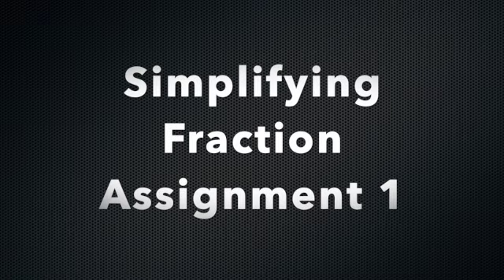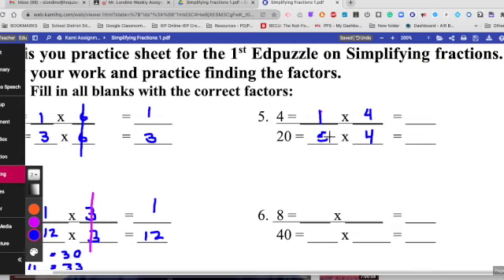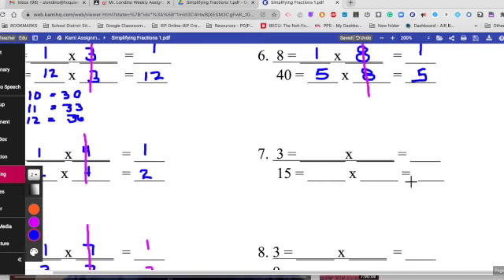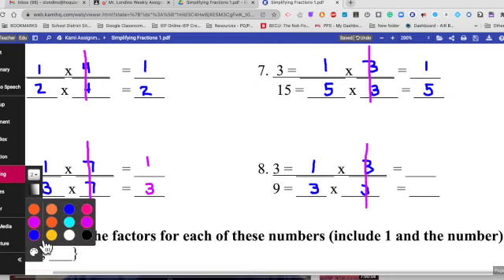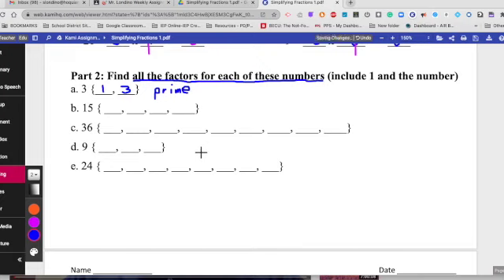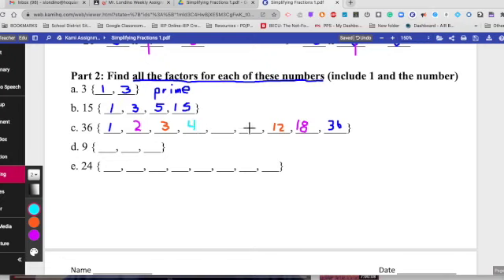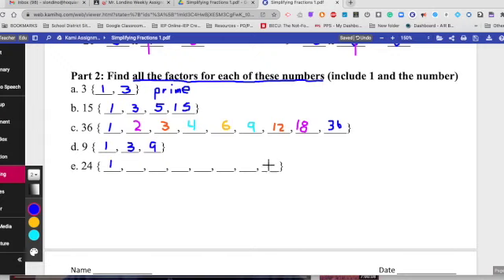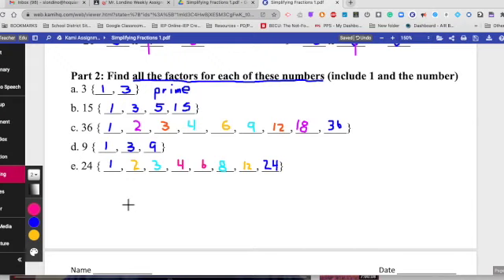Simplifying fraction Assignment #1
Since most did not stay for the show, I have made this to help you out.